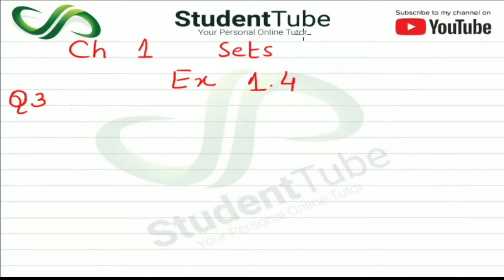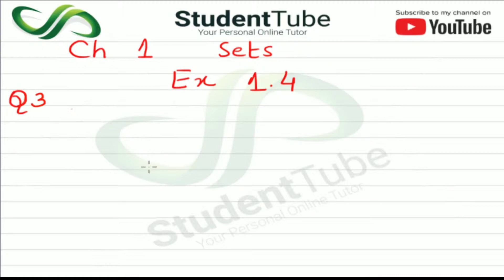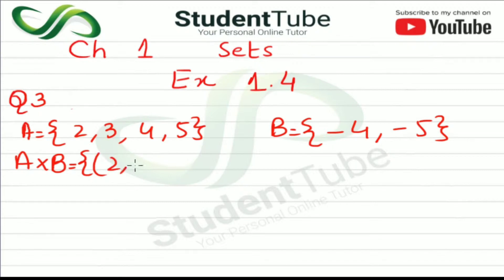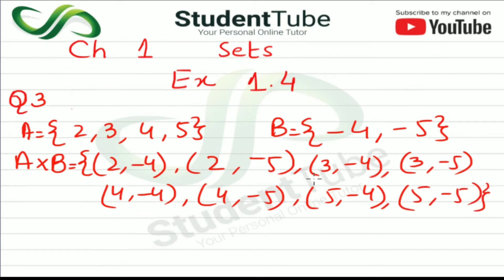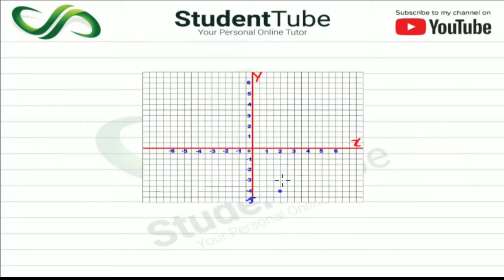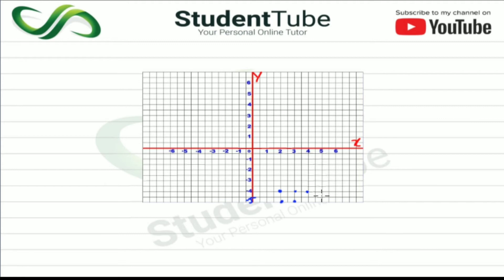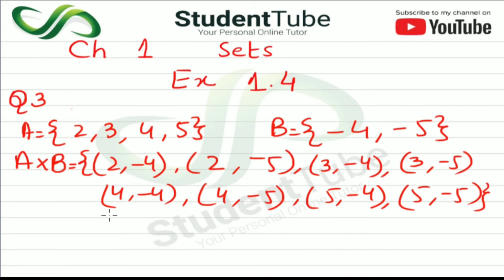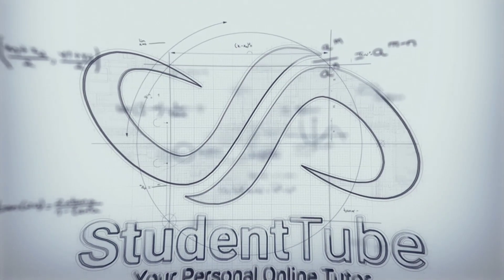Chapter 1 - Exercise 1.4 Q 3 part 1 (9 & 10 Mathematics - Sindh Board) by Student Tube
Today's student tube lecture is about the Chapter 1 - Exercise 1.4 - Q 3 part 1 (9 & 10 Mathematics - Sindh Board Education)

and

detail.